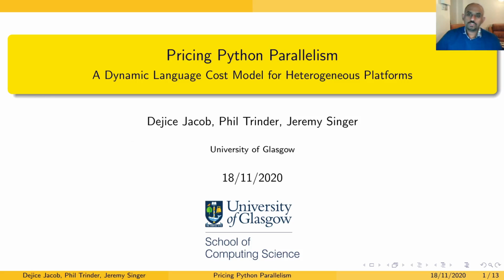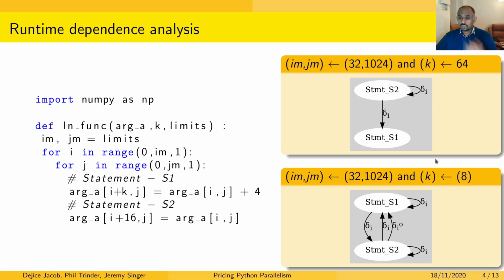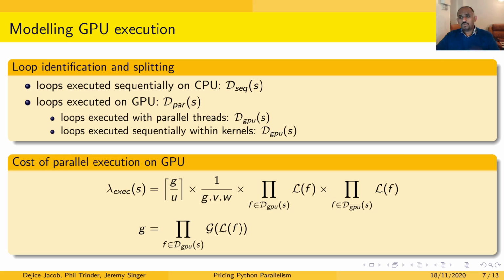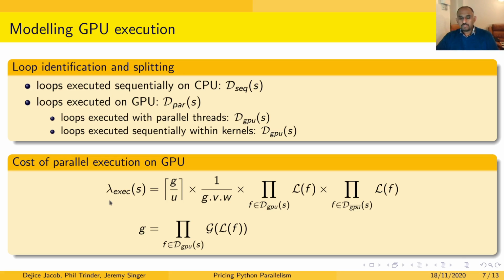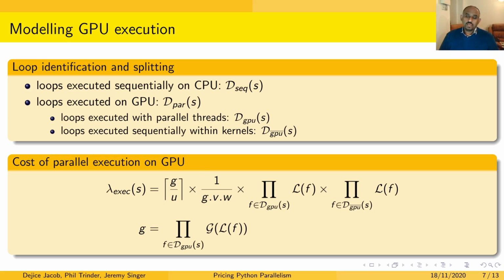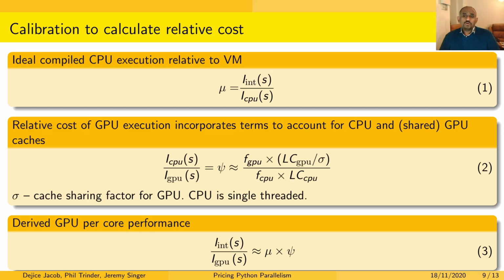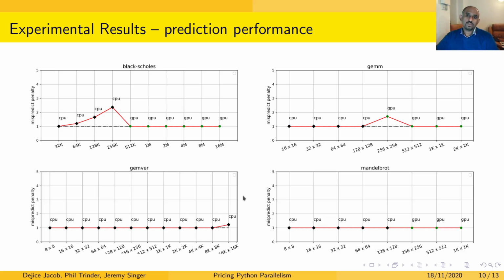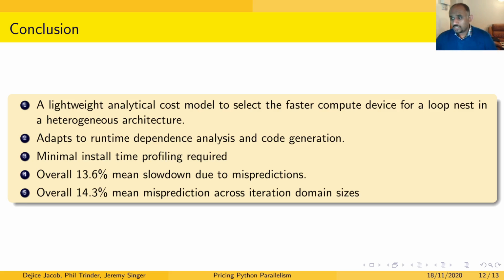Pricing Python Parallelism: A Dynamic Language Cost Model for Heterogeneous Platforms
Hi this is Dejice Jacob, PhD student at @GlasgowCS. Our DLS-2020 paper describes an
analytical cost model for JIT compilation in a heterogeneous environment.

Presented at Dynamic Languages Symposium, part of SPLASH 2020
By Dejice Jacob, Phil Trinder, Jeremy Singer